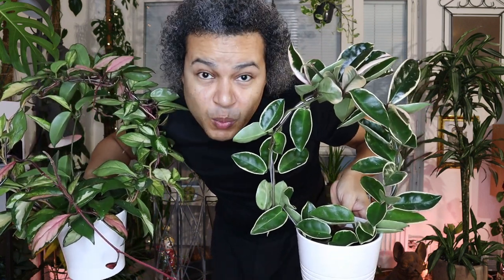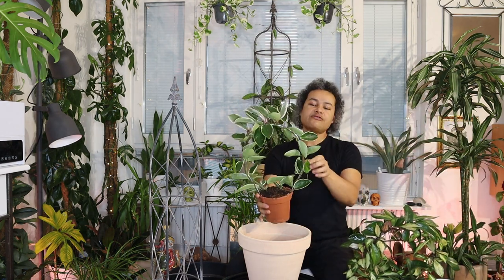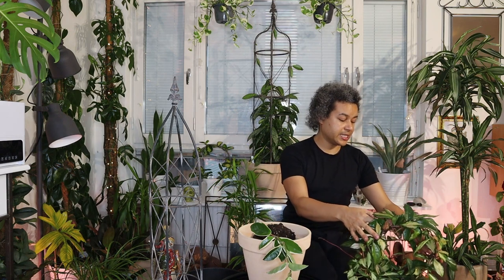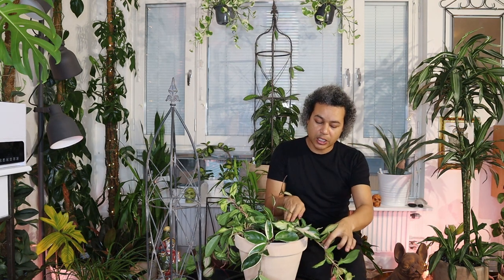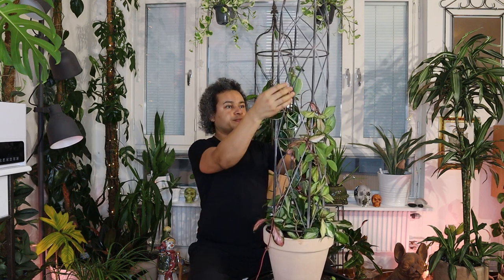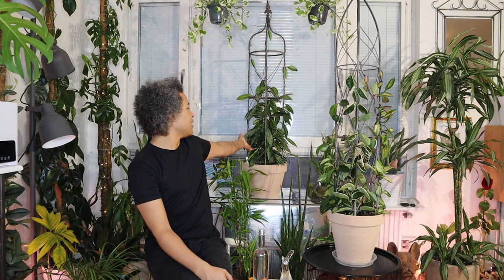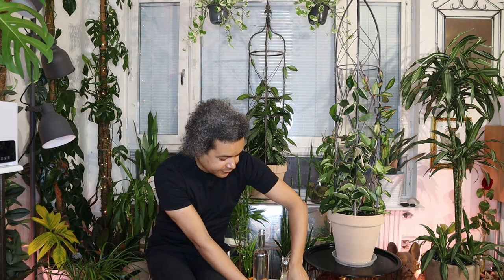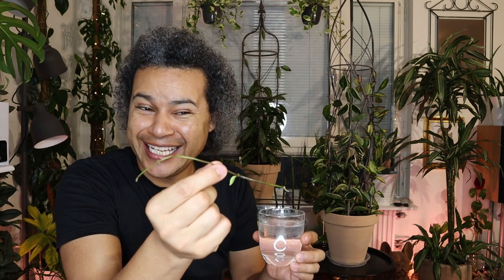Repotting & Staking - Hoya carnosa 'Krimson Queen' & Hoya carnosa 'Krimson Princess'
In this video, I show you, how I repot and stake up two of my beautiful Hoya plants:

Hoya carnosa 'Krimson Queen'
Hoya carnosa 'Krimson Princess'

I decided to pot both of these plants into one pot, for more variation and contrast, not to mention to save space. They are the same plant, in two different varieties, so their care needs are exactly the same.
Enjoy the transformation.

MarsHydro Factory Store: